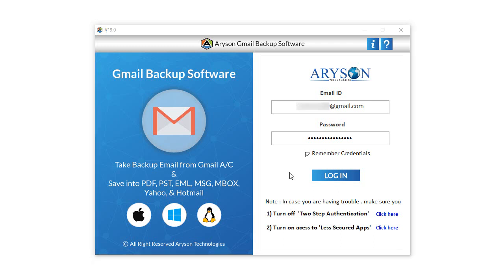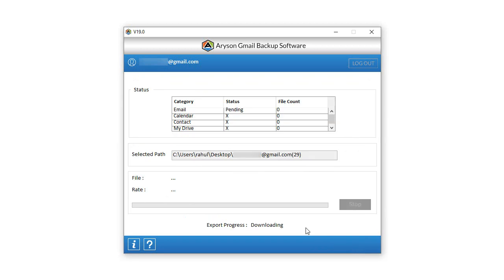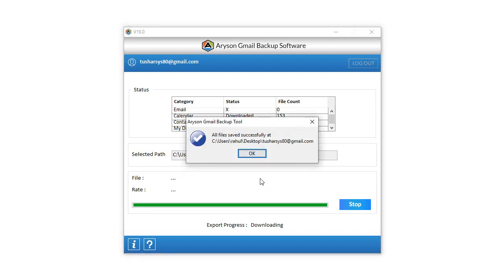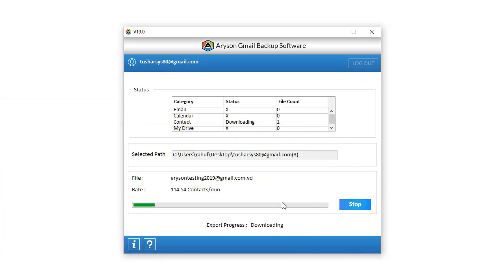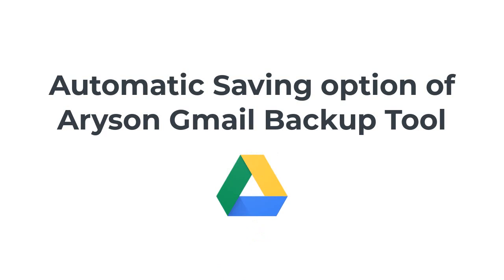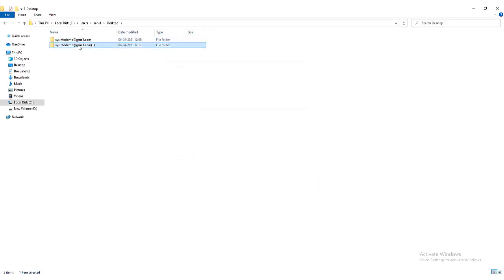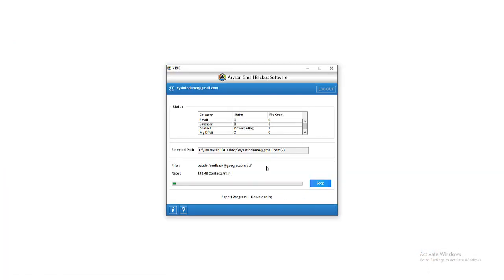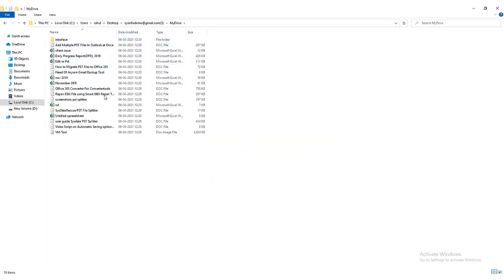How to Backup your Gmail Email using Gmail Backup Tool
1. Accidental Deletion of mailboxes, too secure from this scenario we have to store our inbox emails into the system.
2. If the device is stolen, then for accessing the Gmail account(email, contacts, calendar, drive) again you need to look at the solution of backup data.
3. Gmail provides 15 GB of free storage space. If you hit that limit, the message sent to your account will not be received in the inbox.
4. Offer Set Backup Schedule option to backup Gmail account data automatically.
5. After taking backup from this software, You can also access Gmail data in offline mode.
6. It removes duplicate items from the selected folder for backup.
7. No need to login your account multiple times on the software for performing the backup.
8. Maintain Folder Hierarchy feature to maintain the structure of the folder during the backup process.
9. Backup Gmail Account (Email, Calendars, Contacts, Drive) directly into the system/local machine/PC/ hard drive.
10. It also consists of an option to free up space from the Gmail server after backup.
11. Users have migrated or backup emails without including their attachments.
12. Mail Filter to separate the selected folder data into a specific date range.
13. Custom Folder Name option to type the name of the resultant backup folder.
14. Save the Gmail account data into different file formats like PST, PDF, OST, EML, EMLX, CSV, HTML, etc.
15. Provides an option to the users to migrate or backup data in bulk with 100% accuracy.
16. Import Gmail account mailbox items into Yahoo Mail, Opera Mail, Office 365, Thunderbird, and other email clients.